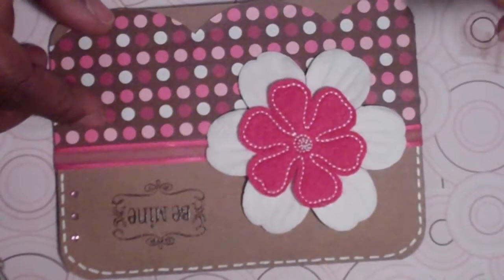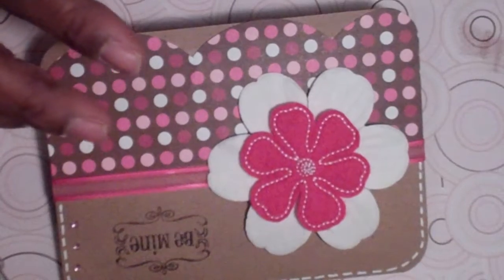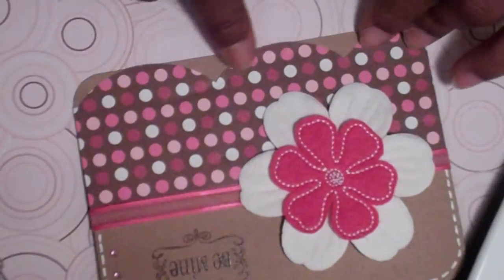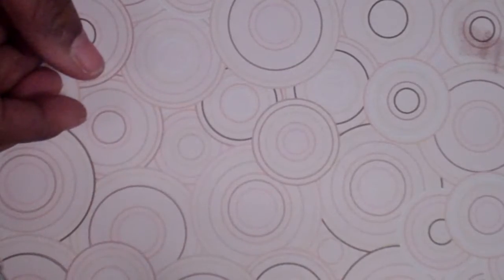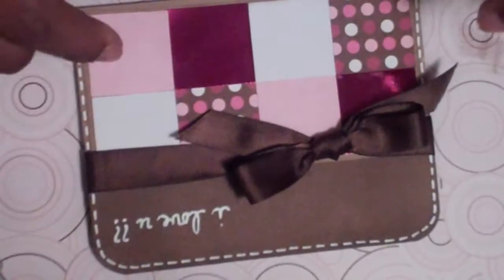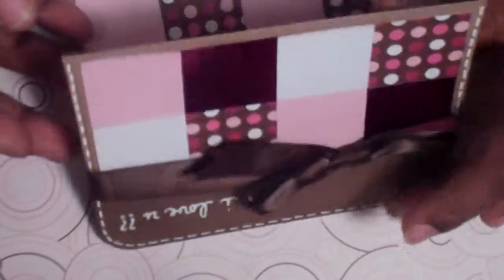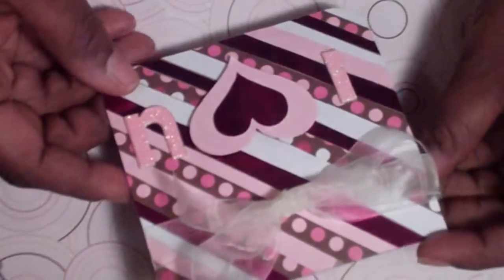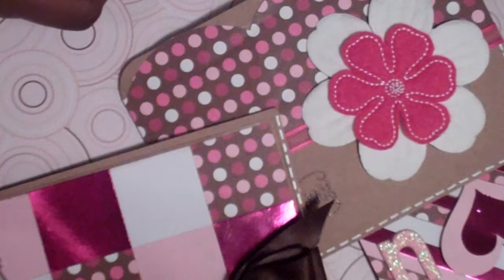Valentine Card Series #1 with Anicka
Valentine Card Series,